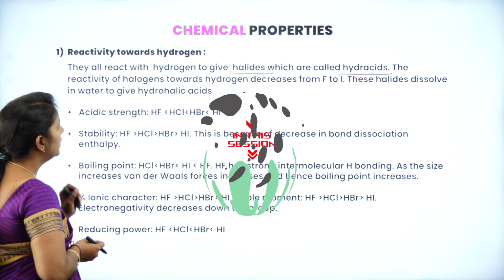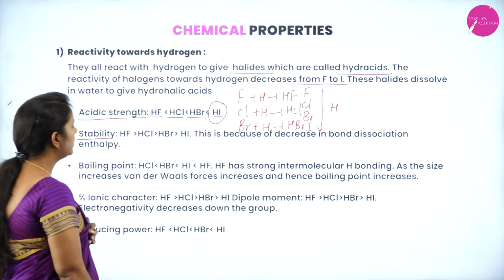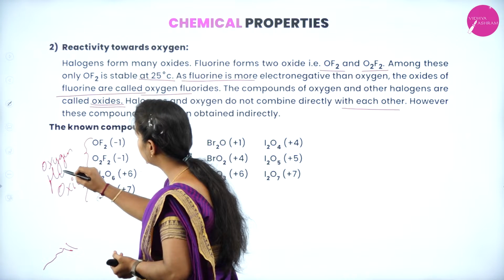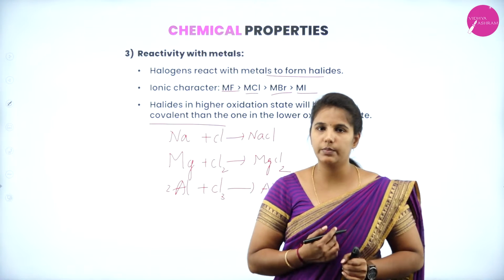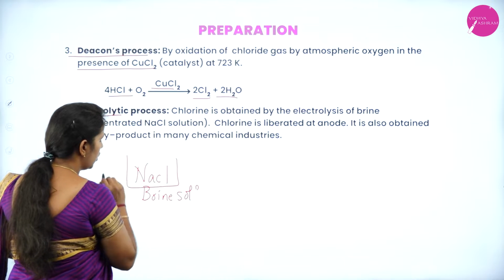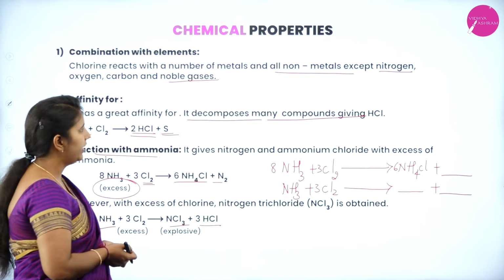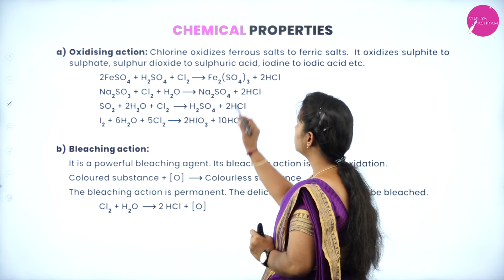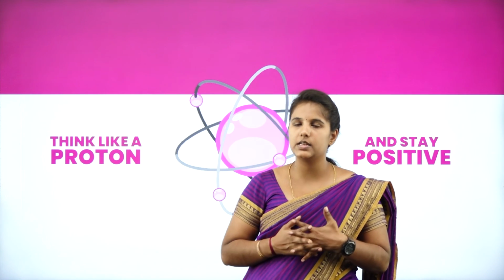DAY 96 | CHEMISTRY | II PUC | THE p-BLOCK ELEMENTS | L10